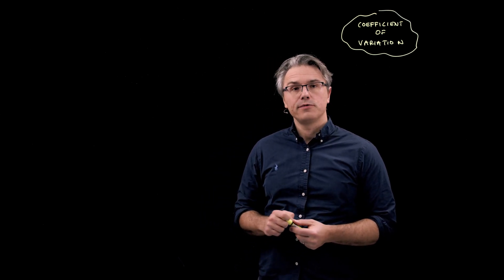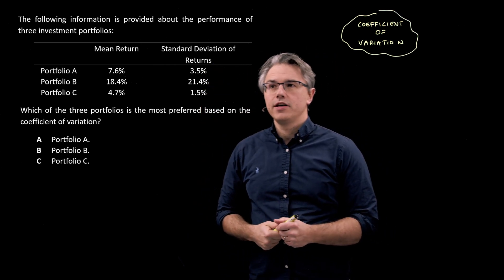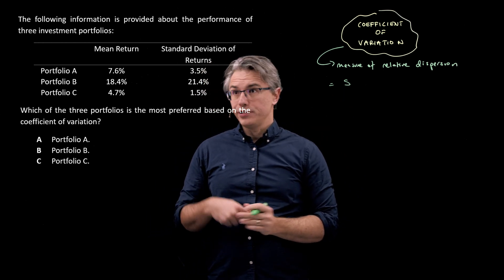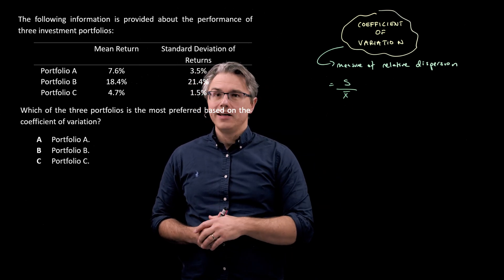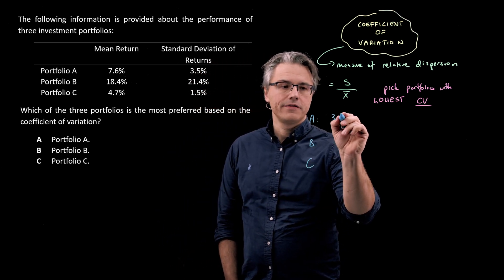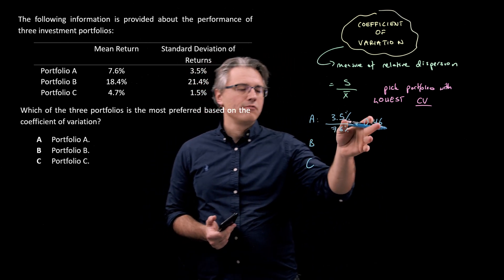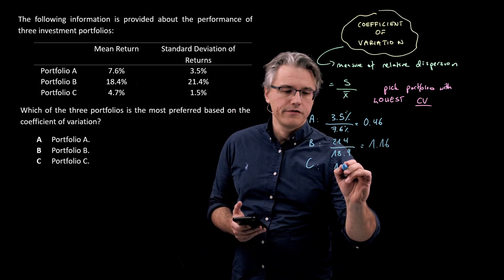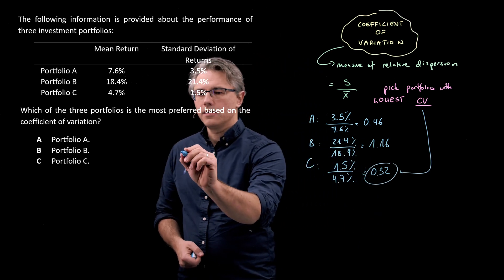Coefficient of variation (for the @CFA Level 1 exam)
Coefficient of variation (for the @CFA Level 1 exam) explores how to compute the CV (coefficient of variation) and how it is used to choose among investment portfolios.